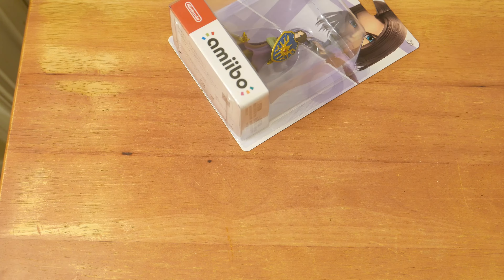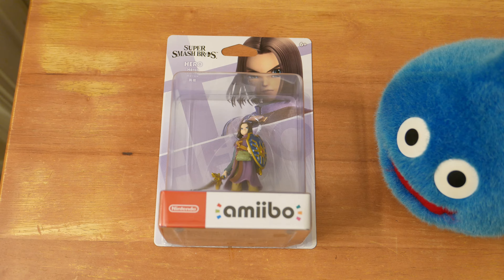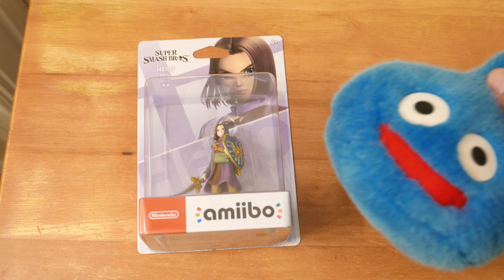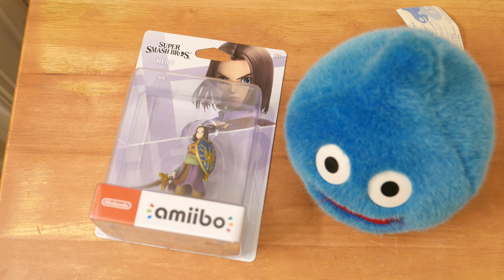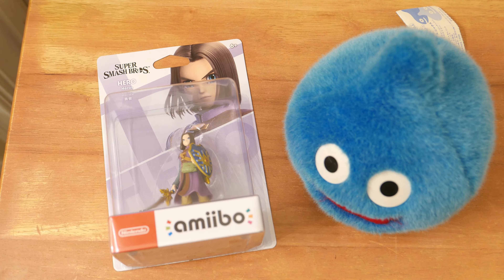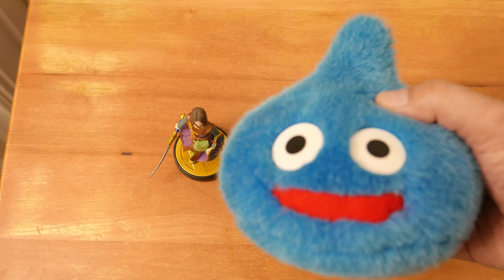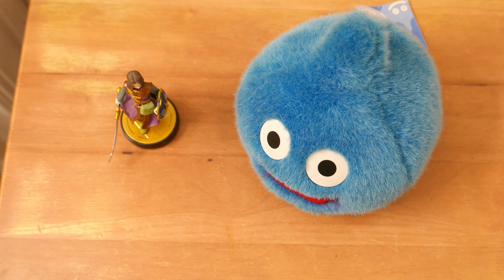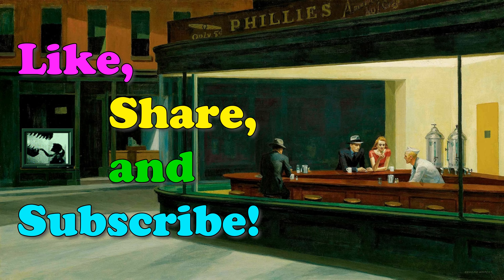Unboxing the HERO Amiibo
In This Video: Oh yeah. Hero was released too. Let's unbox him.